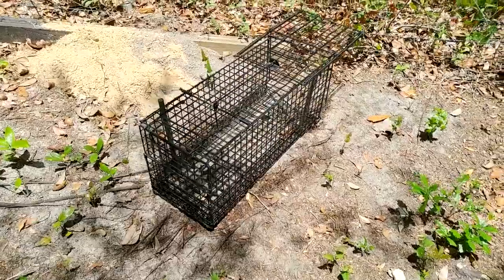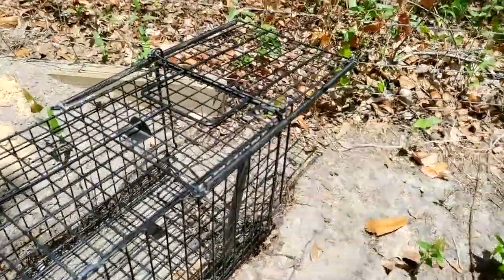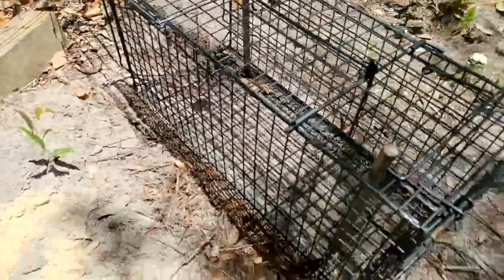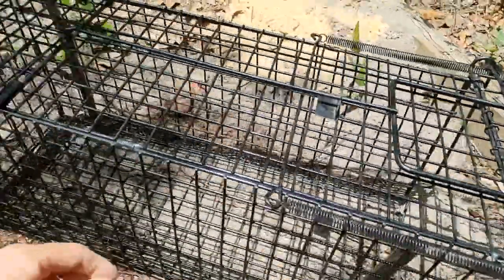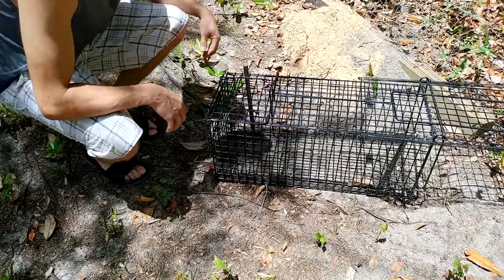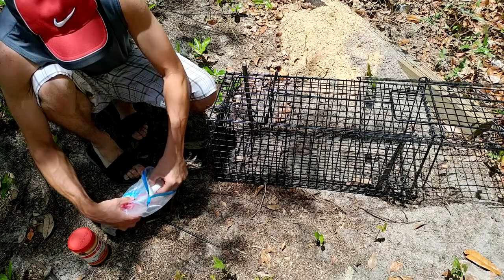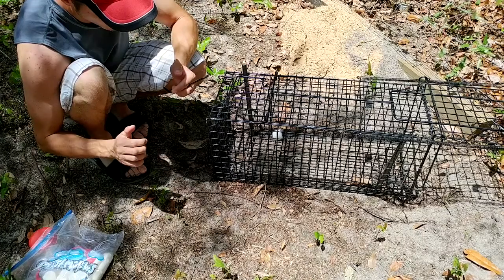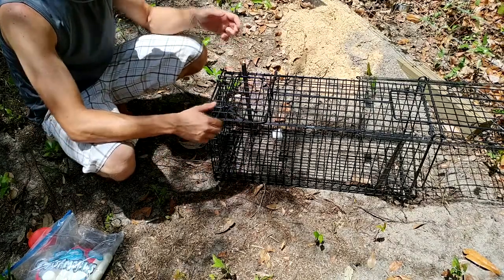Amagabeli Animal Trap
This is a small review of an animal trap I purchased a few months ago. You can find it here.